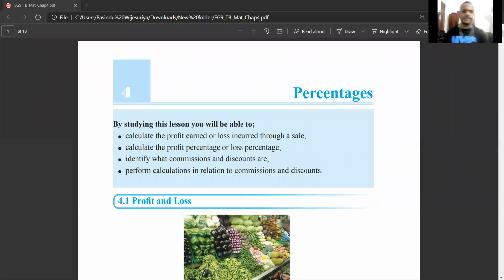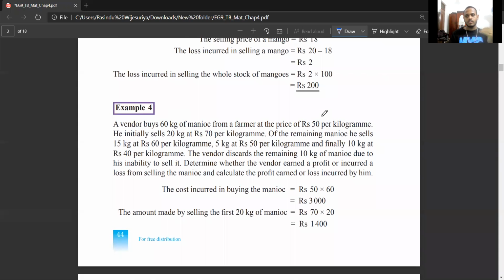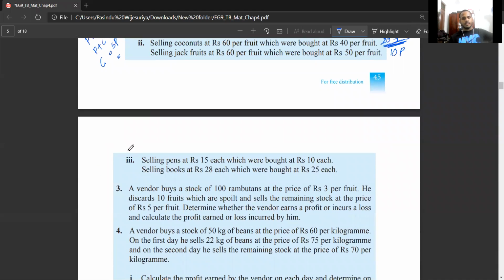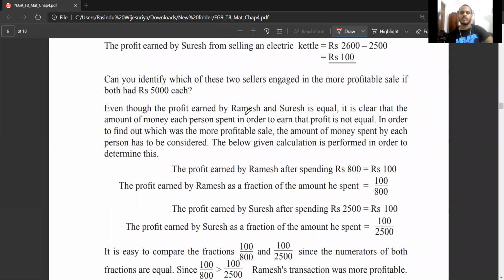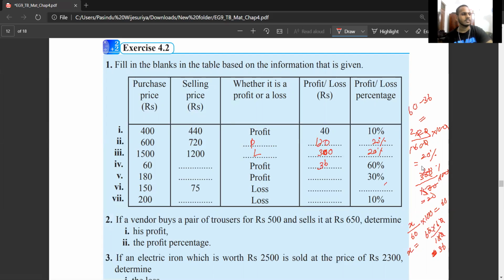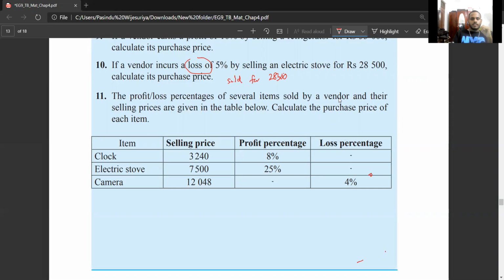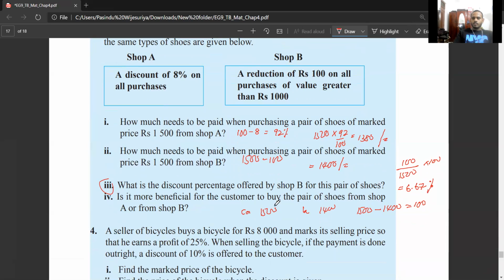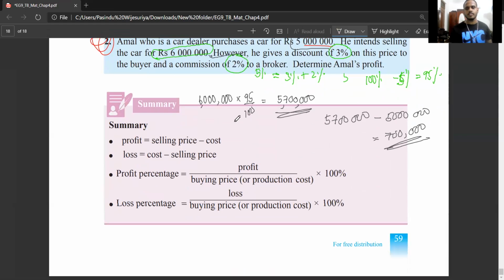Grade 09 : Mathematics lesson 04 : Percentages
This video will cover the 4th lesson of grade 9 Mathematics syllabus - Percentages

4.1 Profit and Loss
4.2 Profit percentage/loss percentage4.3 Discounts and Commissions
If are have any questions or unclear section, please  drop them down in the comments section. I will be more than happy to reply to all of them.